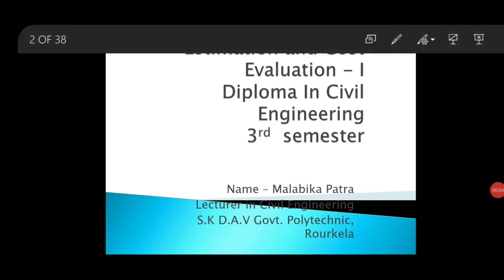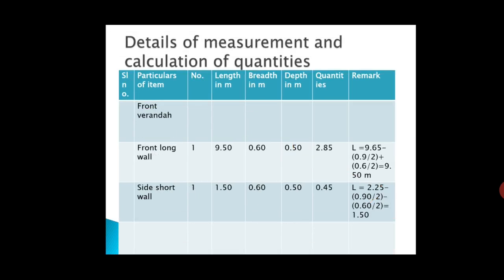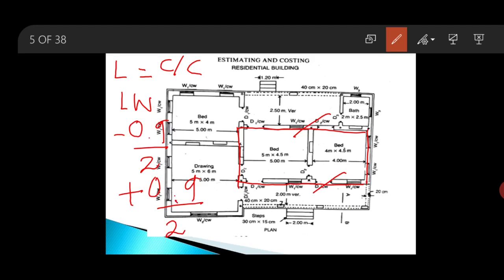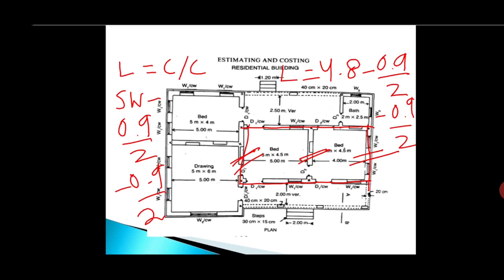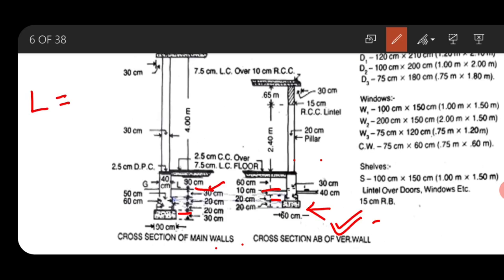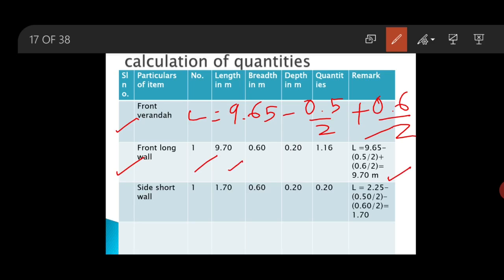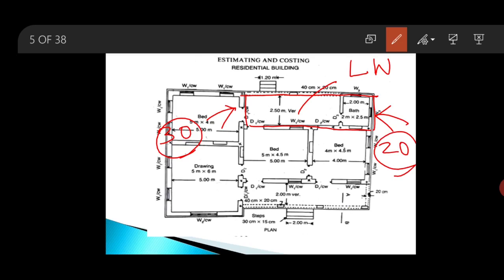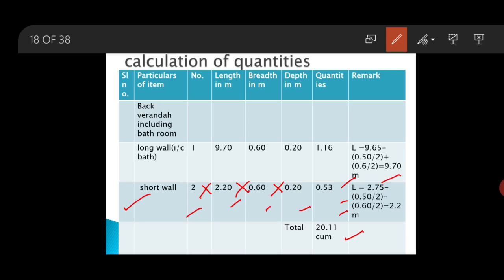Estimation and Cost Evaluation I (Lecture 23)